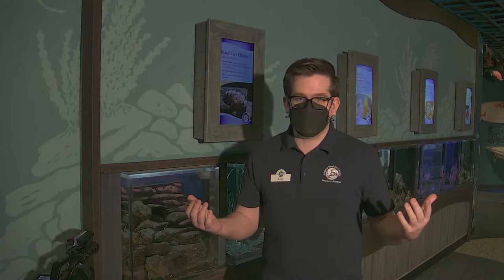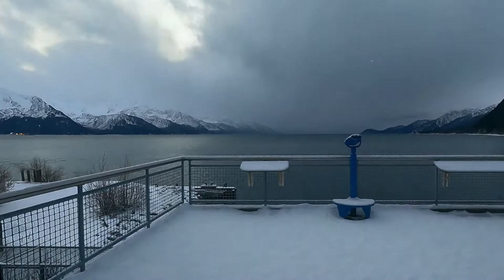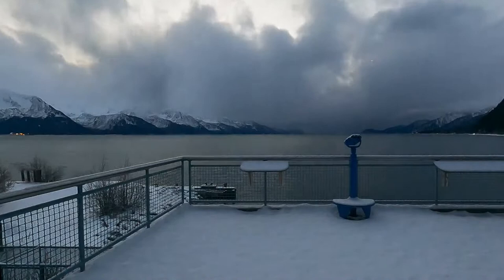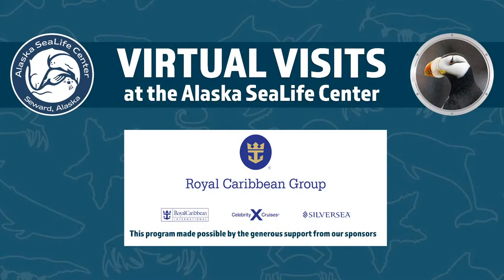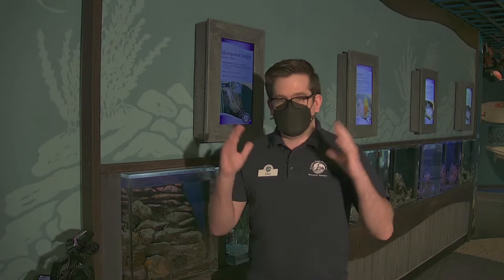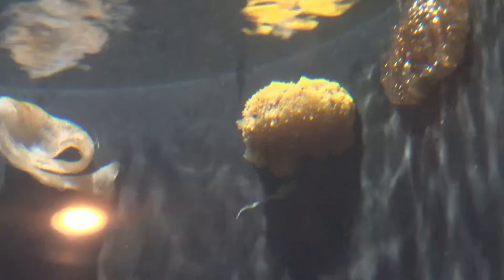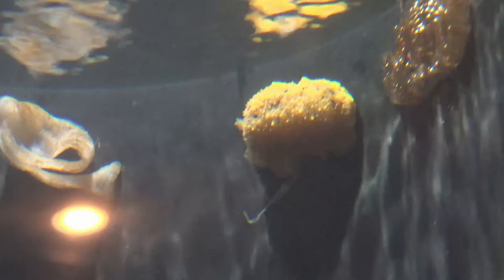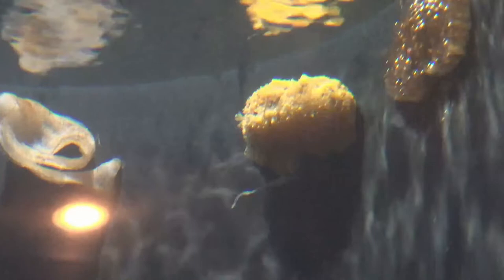Virtual Visit: Up Close With Our Micro Habitats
Come learn about the residents of our "Micro Habitats" exhibit!

Join us each Wednesday at 11 AM for a FREE virtual program for all ages.

Virtual Visits bring you an inside look at the animals and staff that contribute every day to the mission of the Alaska SeaLife Center. Whether you consider yourself an ASLC amateur or "a-fish-ionado," there is always something to discover!

Virtual Visits are made possible from generous support from Royal Caribbean Group.